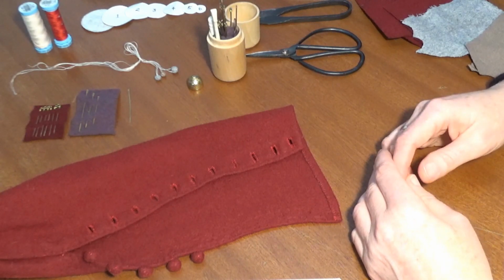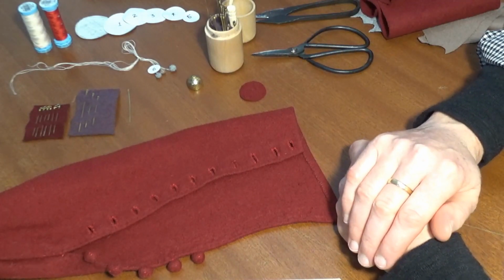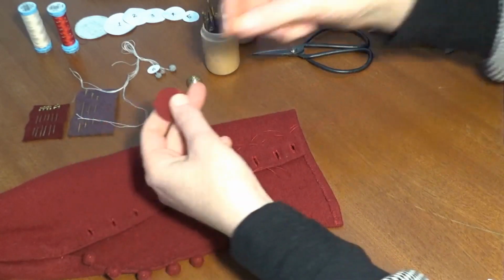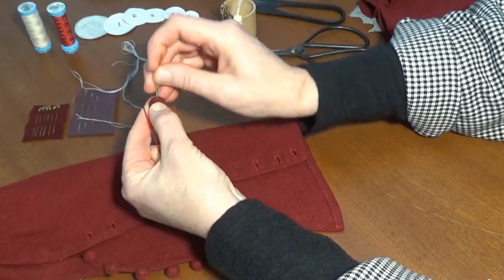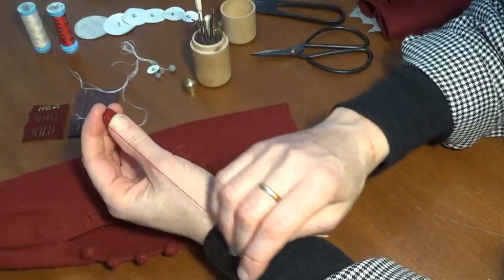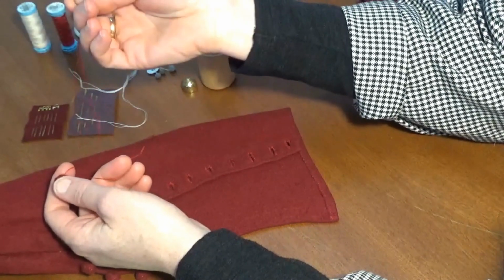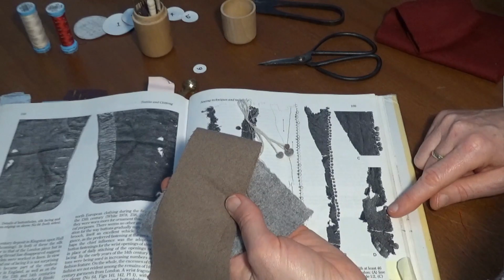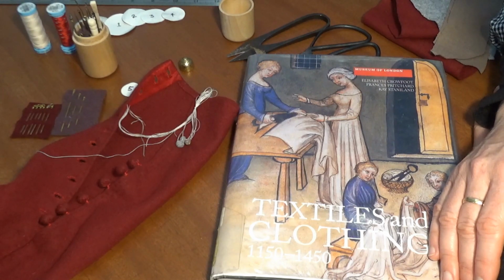Medieval Sewing Made Easy - How to Sew Medieval Fabric Buttons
In this episode we cover a method of sewing 14th century style fabric buttons from woollen broadcloth.

This would be essential to the production of any fitted garments in a 14th century style, such as kirtles, cotehardies, hoods and jupons. Long sequences of fabric buttons on garment openings are characteristic of 14th century fashion.

This technique can also be used in recreating late 13th and early 15th century garments.

Videos with alternative methods of making fabric buttons:
The Sempster/Christine Carnie

Textiles and Clothing 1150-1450, by Elisabeth Crowfoot, Frances Pritchard, Kay Staniland, ISBN 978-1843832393, p171, Fig 147 gives a method of sewing buttons

please note, I do not agree with this method of construction, however, if anyone who has seen the extant buttons can comment, please share your thoughts

Extant fragments of buttons:
Museum of London:
-No 38, 1330-40, Textiles and Clothing 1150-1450, pp37, 169 &185;
-No 64, second half of the 14th century, Textiles and Clothing 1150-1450, p166 & Plate 1, also

-No 216, late 14th century, Textiles and Clothing 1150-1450, p169.

Description of vadmal buttons from the Greenland garments, Woven Into the Earth, Else Ostergard, ISBN 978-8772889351 p102.

Our channel is intended to discuss the skills needed to reenact, demonstrate and teach. We also discuss the historic context and research behind our findings.

Popula Urbanum is latin for people of the city. We are recreating the burgeoning middle classes in the 14th century.

Edited in Blender 2.81